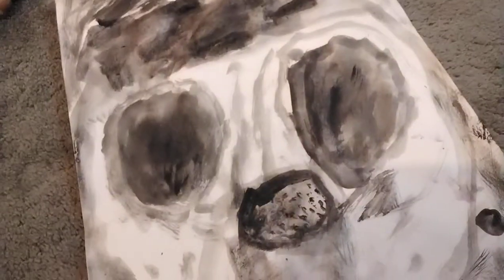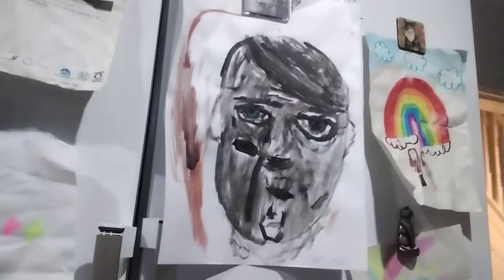ww1 gas mask and hitler painting 🖼